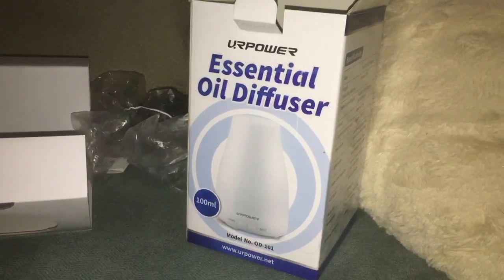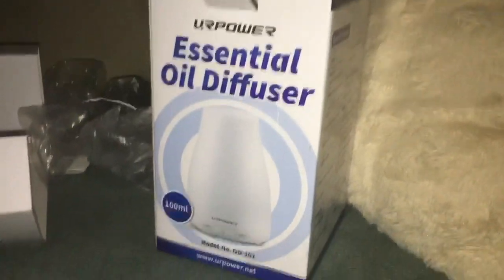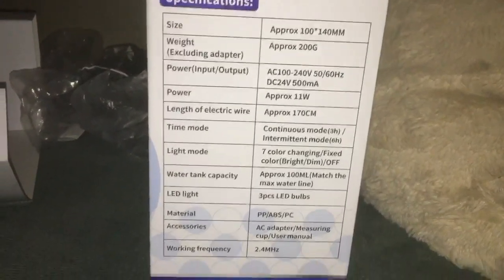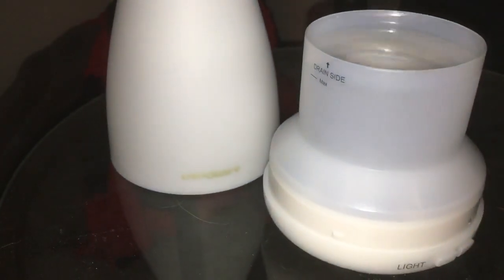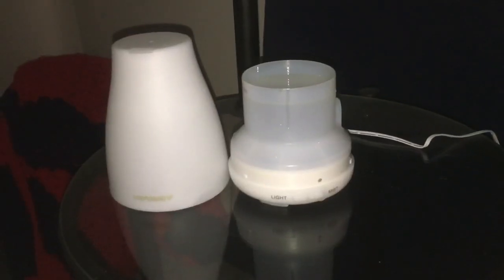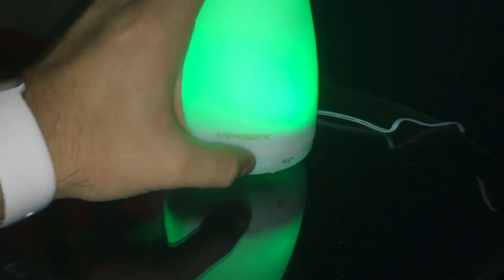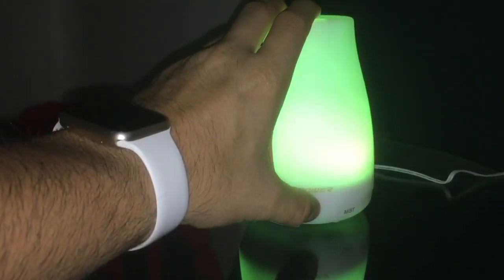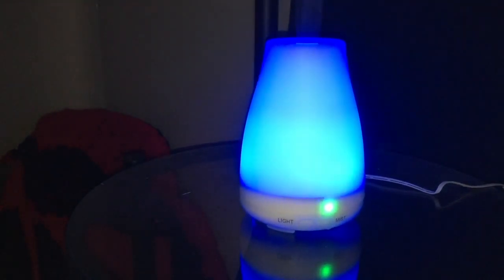URPOWER 2nd Version Essential Oil Diffuser - Review & Demo!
URPOWER 2nd Version Essential Oil Diffuser.